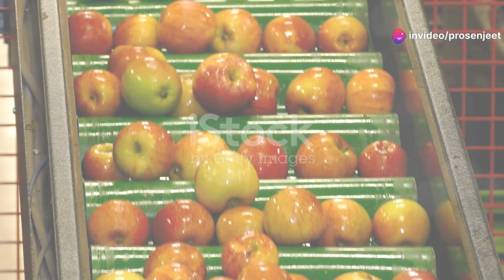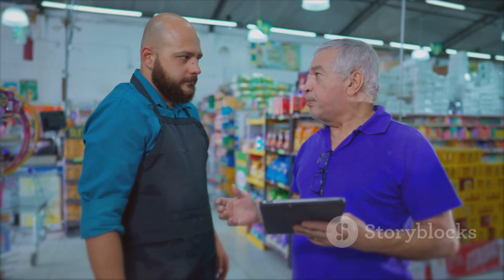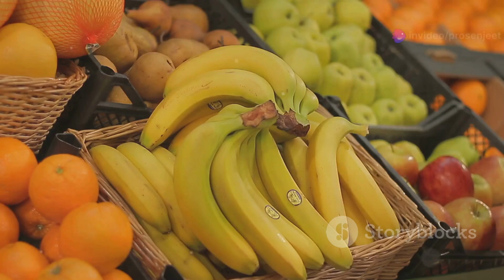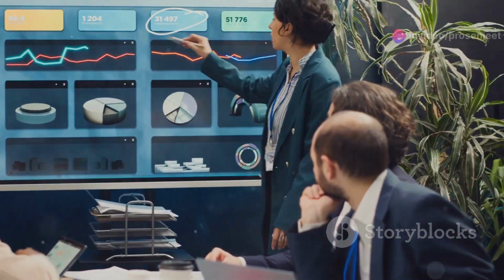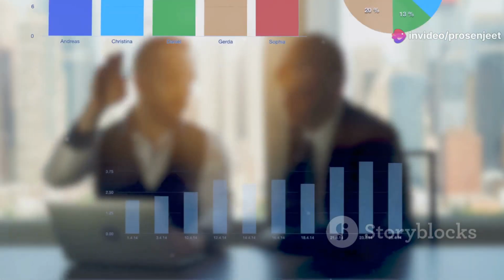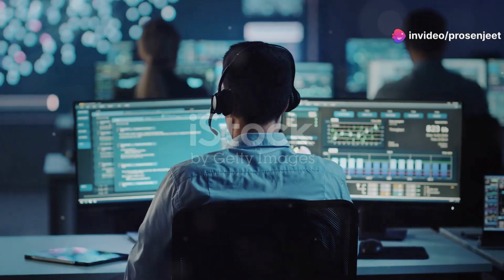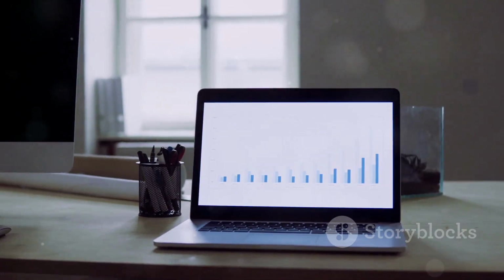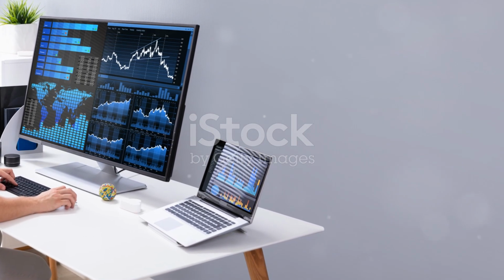Mastering Statistics for Data Science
Unlock the power of statistics for your data science journey in 2024! In this comprehensive video, "Mastering Statistics for Data Science," we dive deep into the essential statistical concepts and techniques that every data scientist must know. From descriptive statistics to inferential methods, we cover it all!

Learn how to apply statistical theories to real-world data analysis, enhance your predictive modeling skills, and make data-driven decisions with confidence. Whether you’re a beginner or looking to refresh your knowledge, our step-by-step guidance will equip you with the tools needed to excel in the ever-evolving field of data science.

Key topics covered include:
- Understanding probability distributions
- Hypothesis testing and confidence intervals
- Regression analysis and its applications
- Exploratory data analysis techniques

Don’t miss out on mastering these critical skills that will set you apart in the competitive data science landscape of 2024.